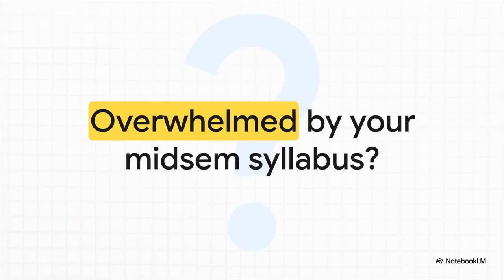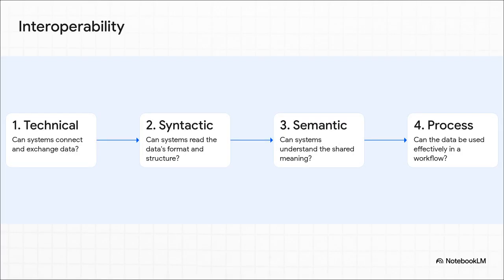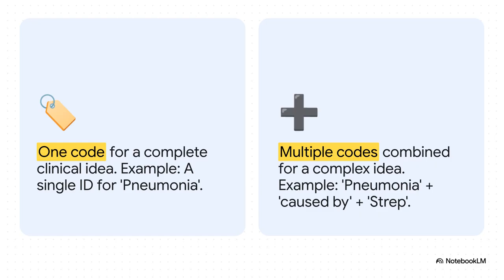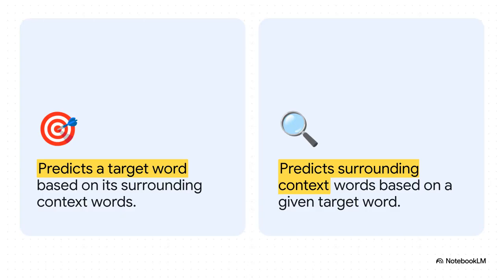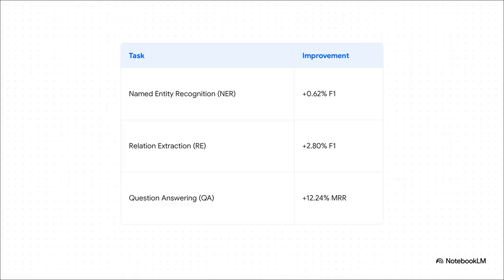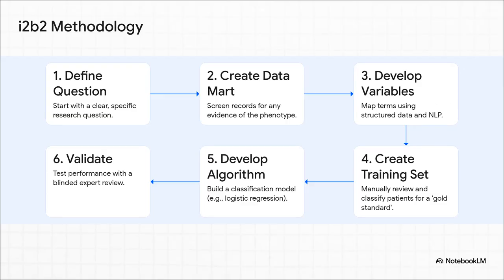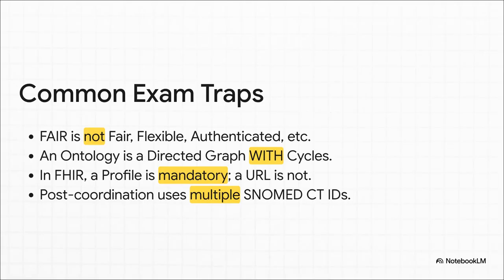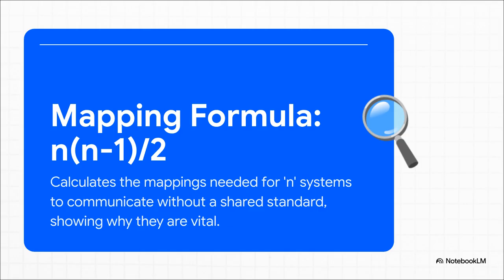L-1 Computing for Medicine Guide | Nutshell Series | Code Momos 🥟